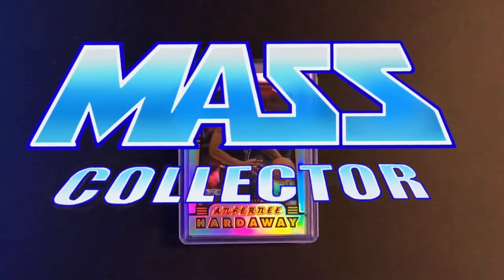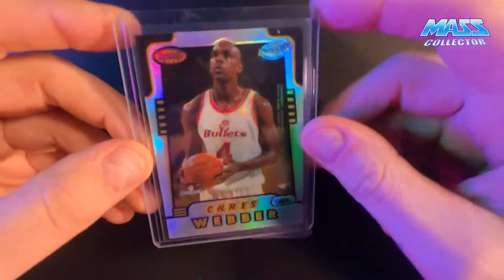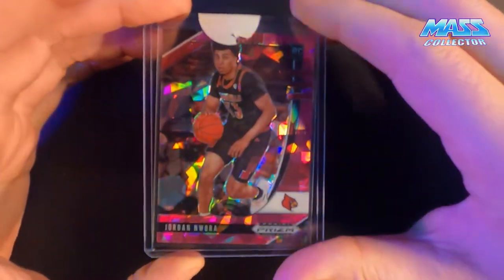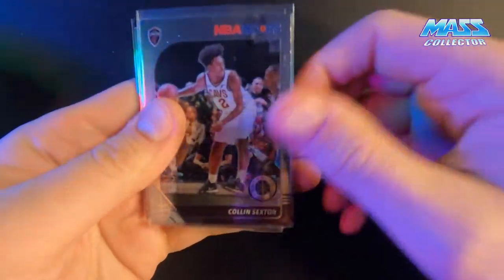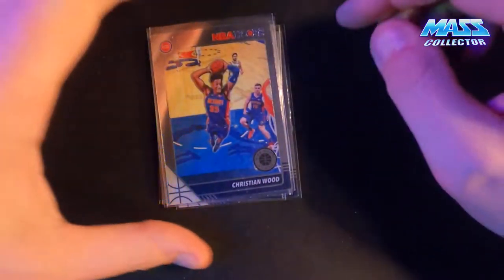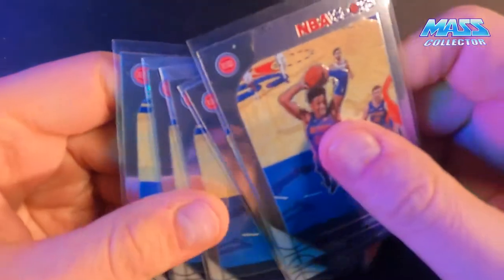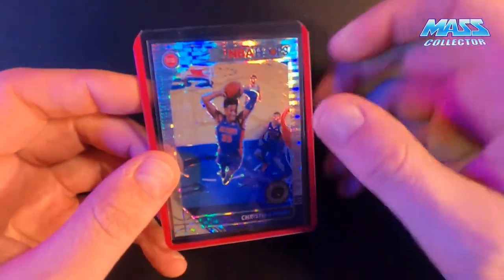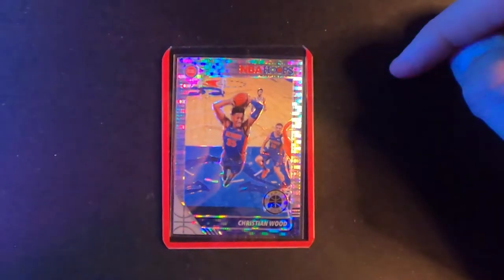NBA HOOPS PREMIUM STOCK! JAN 30 - FEB 5 FROM EBAY MORE Christian Wood PULSAR PRIZMS? WHAT THE WHAT!?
Most recent sports cards mail days! I have been hitting up the new NBA HOOPS PREMIUM STOCK cards lately and here was my last recent week of deliveries Jan 30 through Feb 5th! Christian Wood! AGAIN?! I have a major addiction to buying these NBA HOOPS Premium Stock cards, and I am all in on Christian Wood right now. I think he is going to be a star in the NBA. So much upside, and this is the first year of NBA HOOPS Premium Stock!